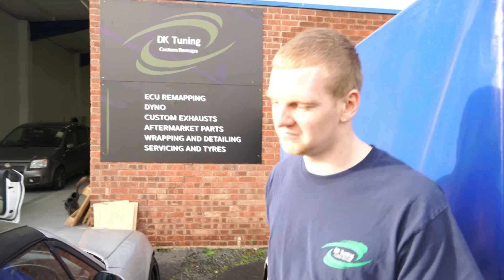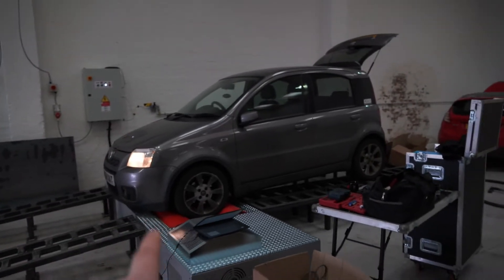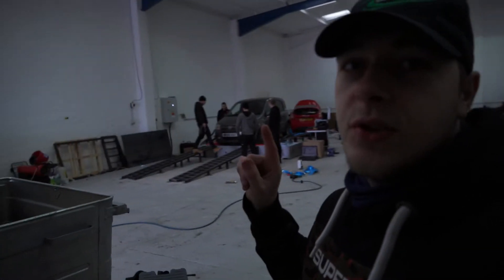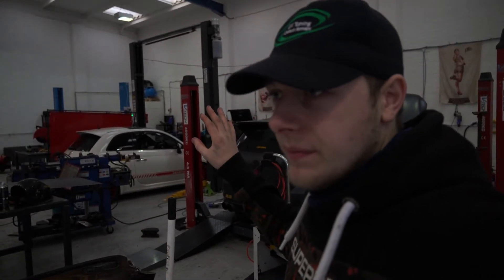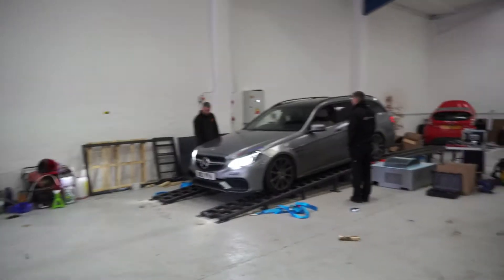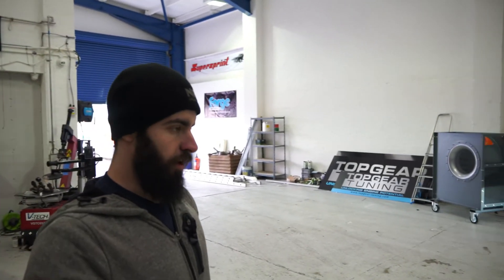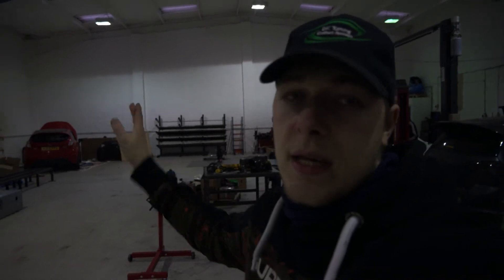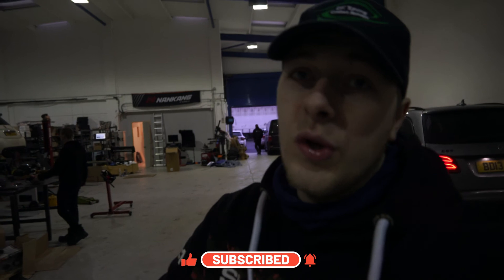DKTV EPISODE 9: THE *SAVAGE E63 AND M135I* GO ON THE DYNO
Whats happening guys, In todays episode we set up the Dyno and put a number of cars on it. We started with the Abarth panda which unfortunately we couldn't run as it had not toe eye, The second car was Ryans MX5 which again unfortunately we couldn't run as it was too low. But then we had Shanes 135I on which made 376 bhp but then blew an injector, Then we put the mighty e63 on there which was MENTAL!!!